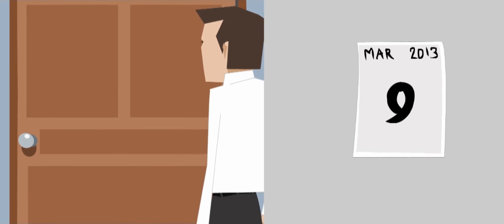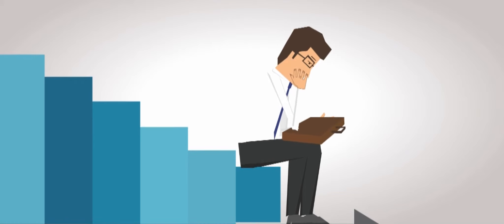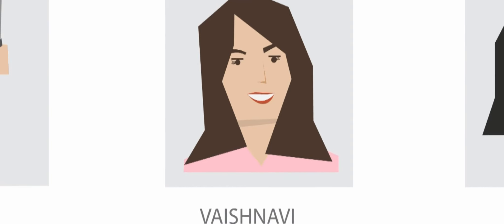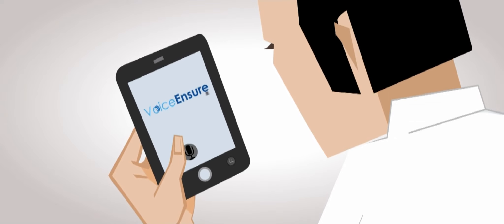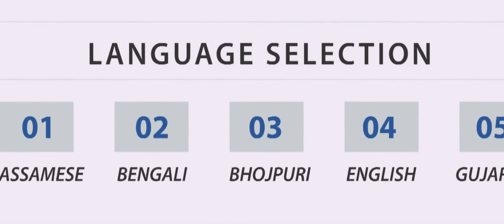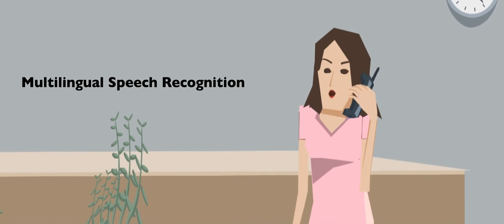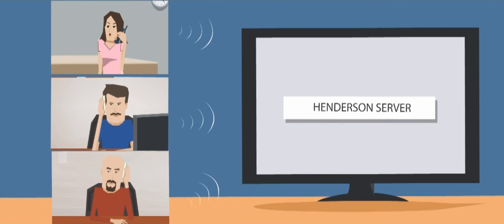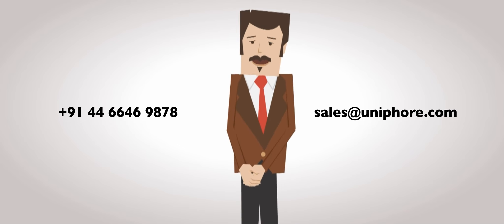Uniphore – Corporate Film